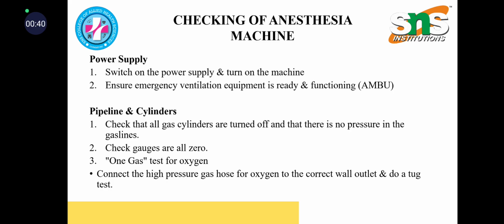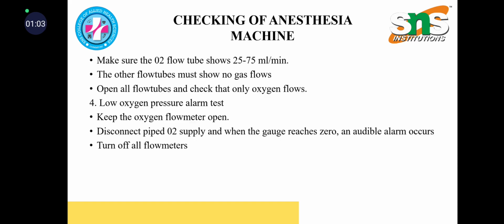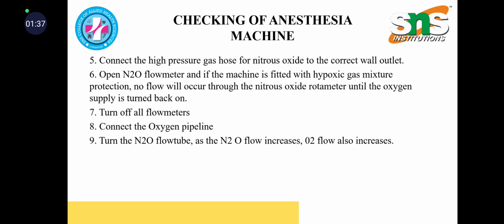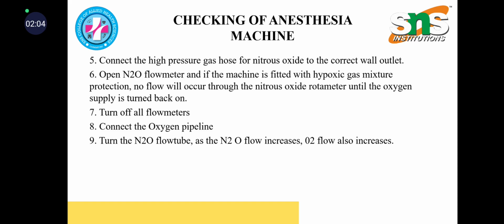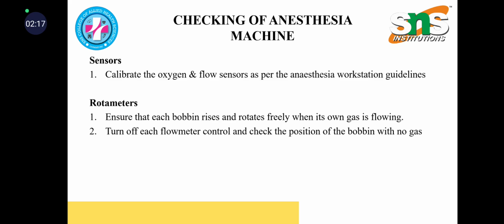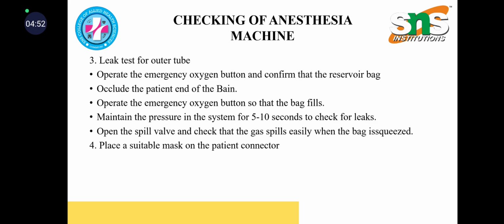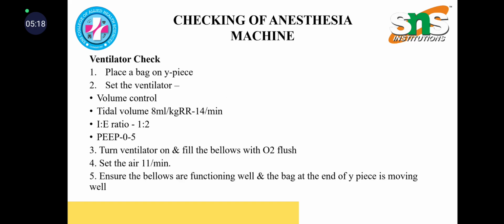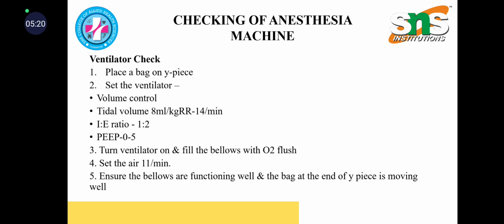Anesthesia Machine 8 | Checking of Anesthesia Machine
In this video we will be learning about checking of anesthesia machine